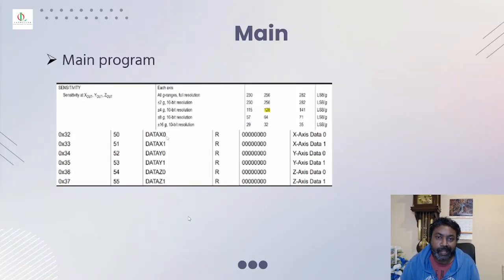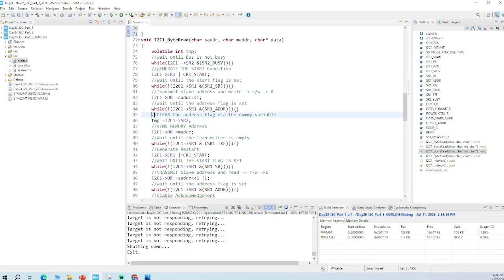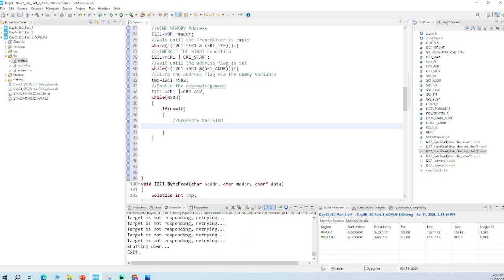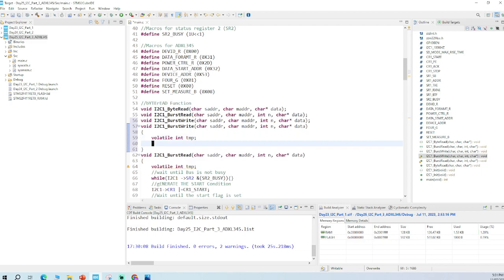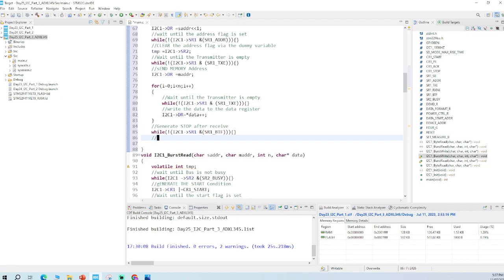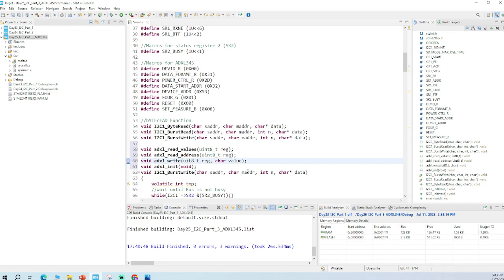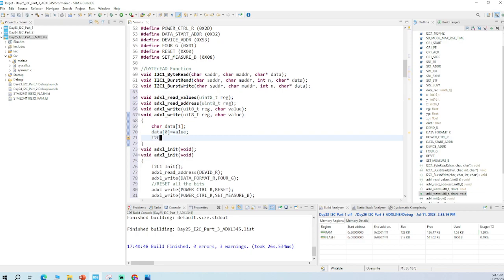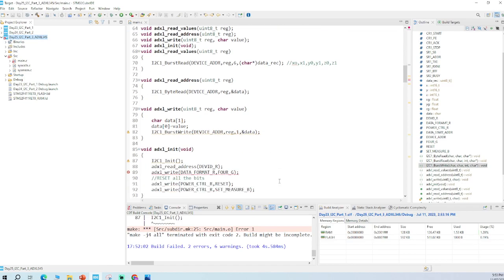Day25 ARM Cortex M4 Advanced Part 2